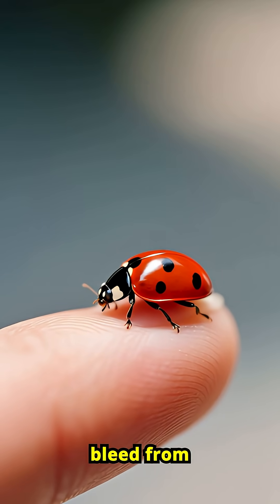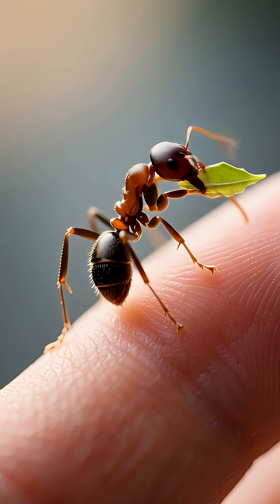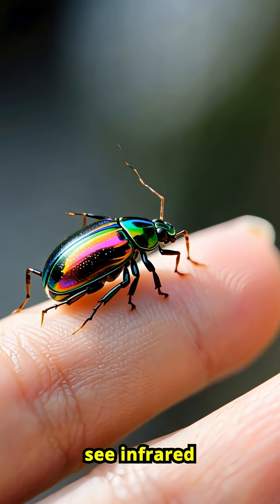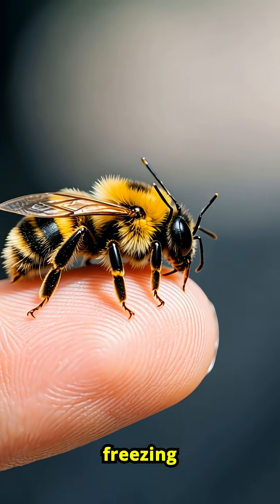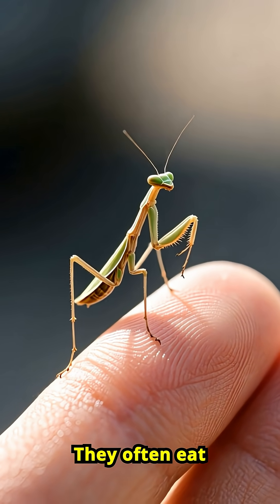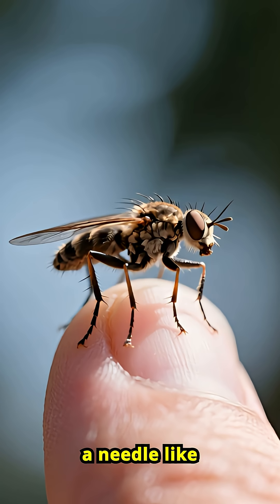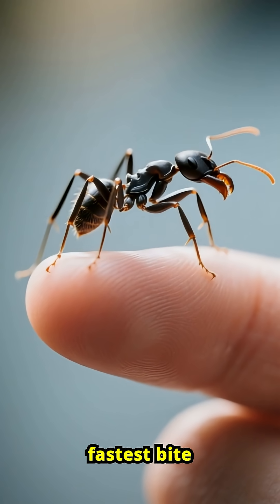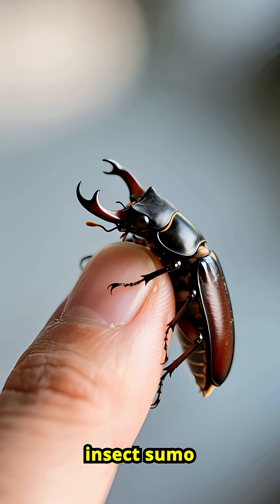Tiny Insects, HUGE Facts! 🐜🦋 (Wait for #5!)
These miniature insects pack mind-blowing superpowers! 🐞
From beetles that see fire to ants that farm fungus, here are 12 insane insect facts in under a minute.

👁️‍🗨️ All creatures imagined finger-sized — with macro textures and close-up detail.
💡 Fun. Fast. Fascinating.